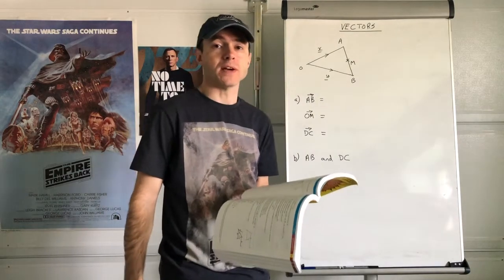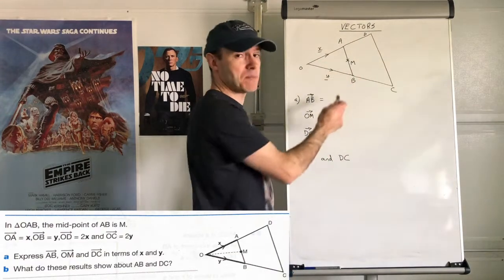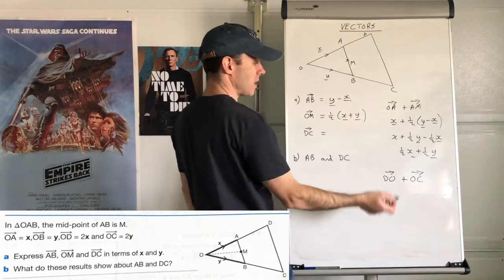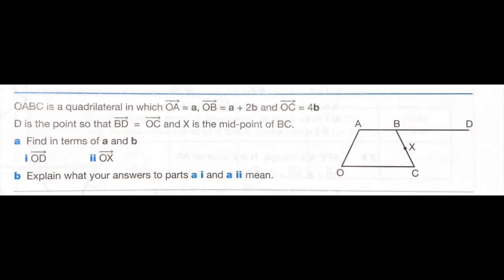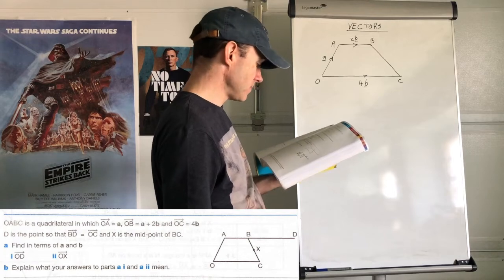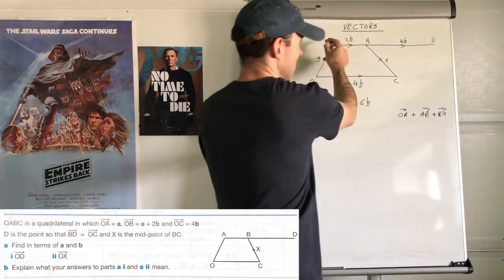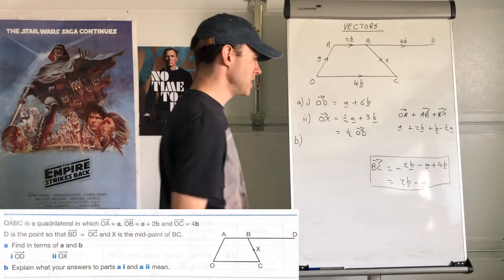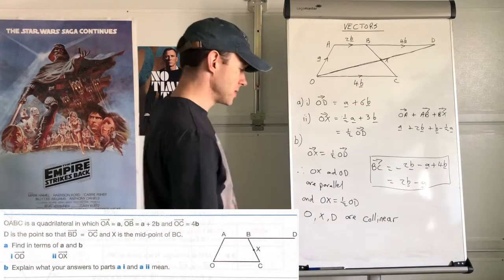Vectors - Further GCSE Examples of vectors questions involving geometric shapes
Helping Students with A Level and GCSE Maths